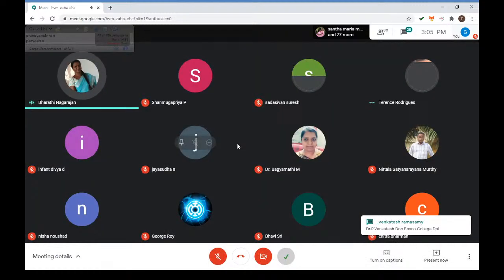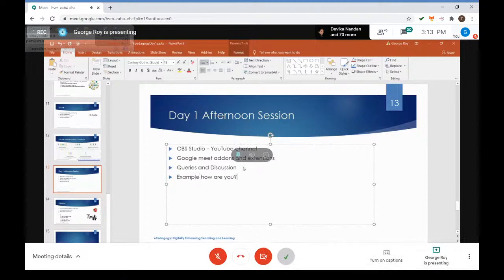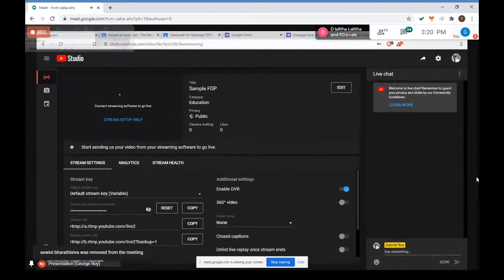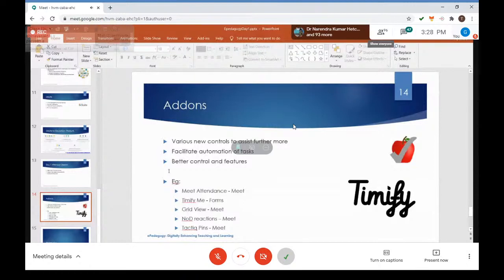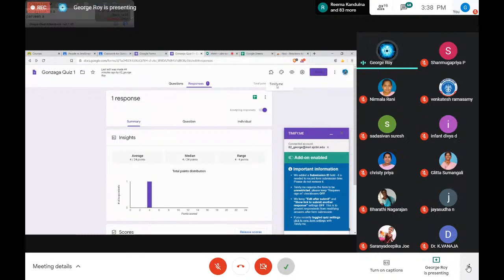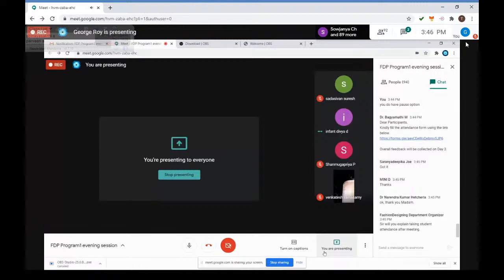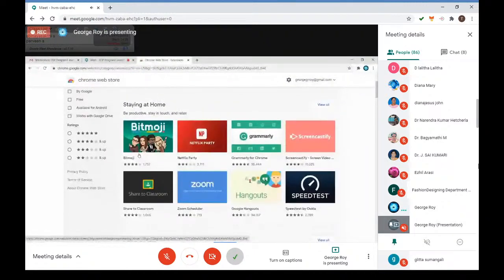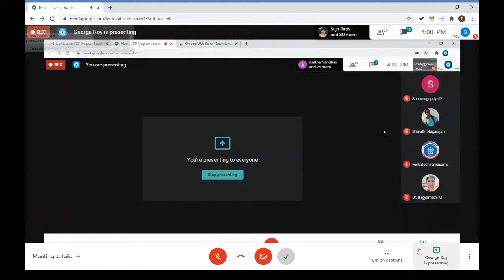FDP Program1 evening session